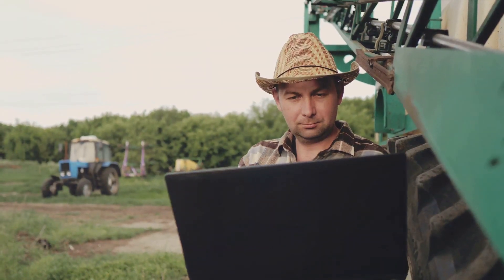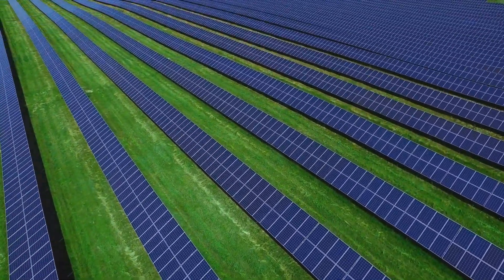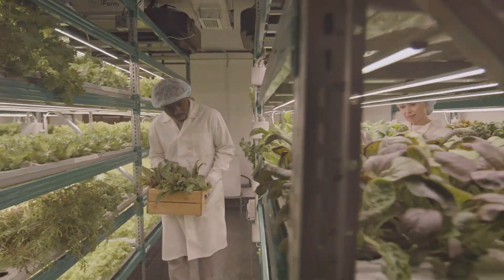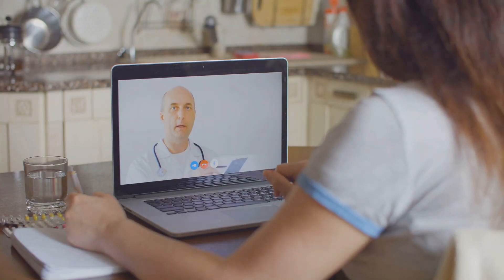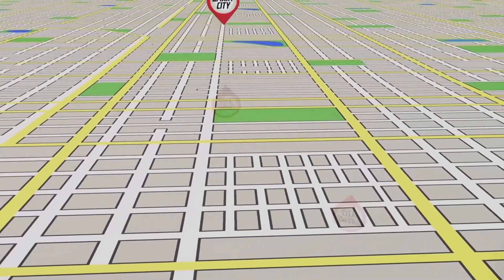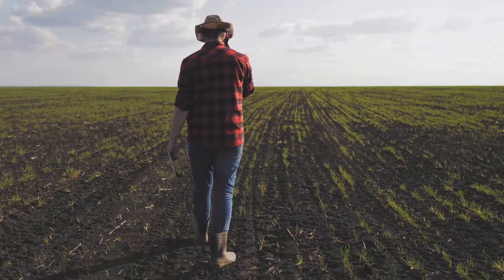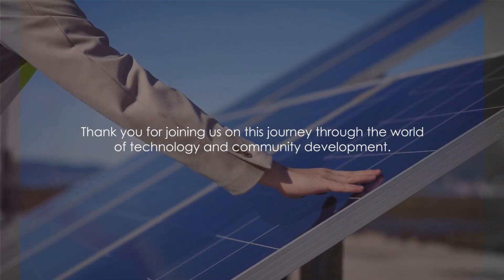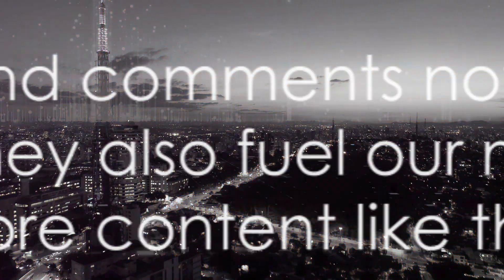How a Technology Machine Can Help Us in Our Communities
In this video, we will be diving into the realm of discovery and exploration, uncovering any new technology that has emerged on our planet.

Don't miss out on this incredible opportunity to stay up-to-date with the latest advancements in technology. Whether it's groundbreaking inventions, innovative gadgets, or mind-blowing scientific breakthroughs, we've got you covered!

Our team of experts scours the globe to bring you the most interesting and relevant news in the world of technology. We understand that staying informed is crucial in today's fast-paced digital era, and we are committed to providing you with the most accurate and reliable information.

Join us on this journey as we unveil the latest discoveries and unveil the incredible new technologies being developed on our planet. From AI and robotics to renewable energy and space exploration, we cover it all.

Don't miss this technical news where we discover any new technology on this planet!